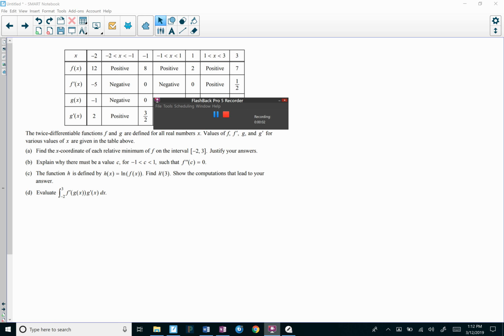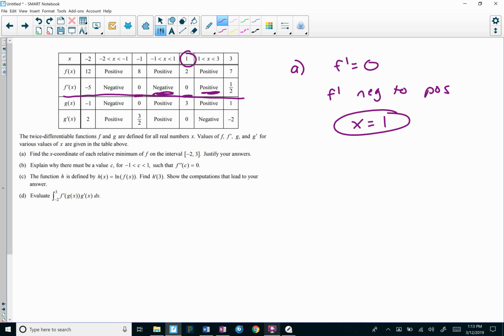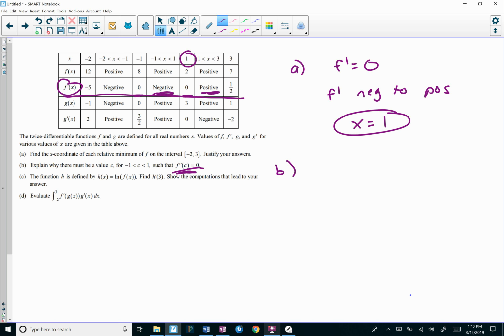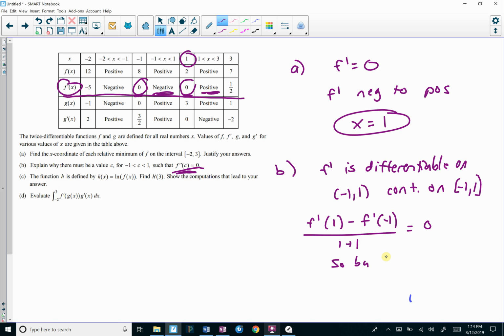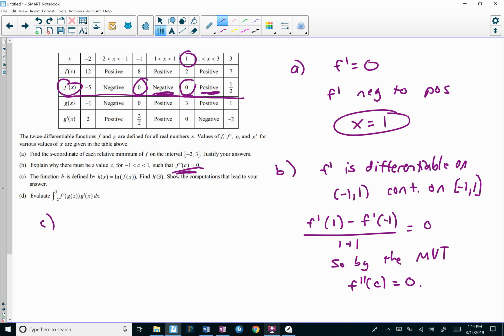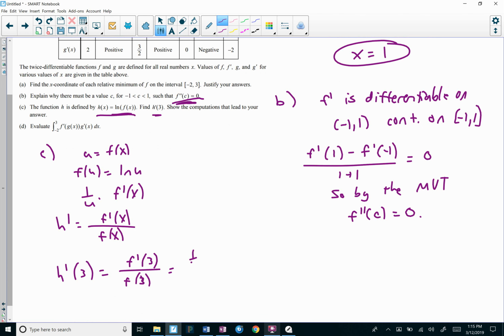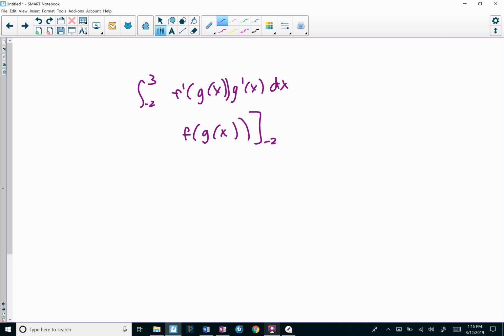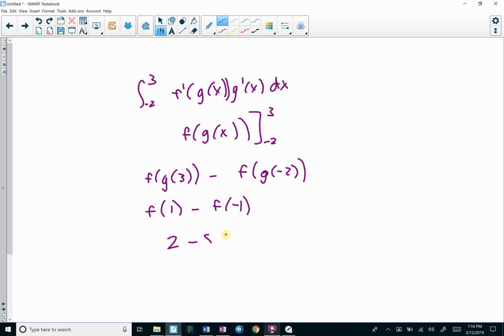AB After School Review 9